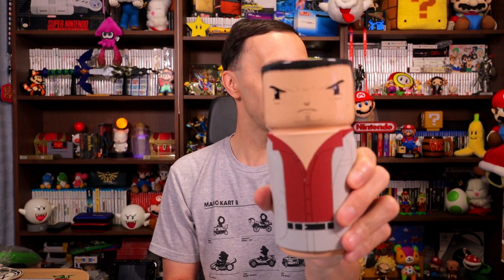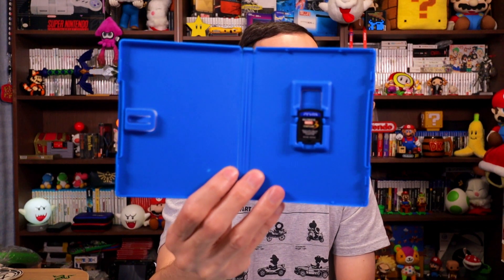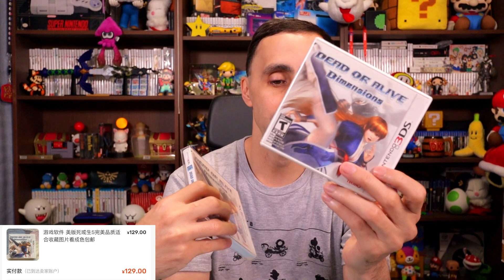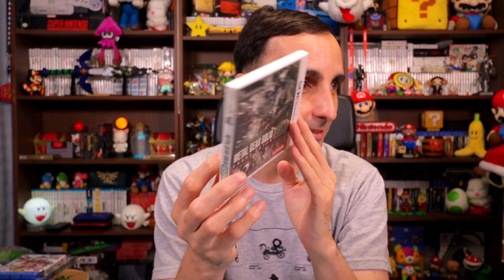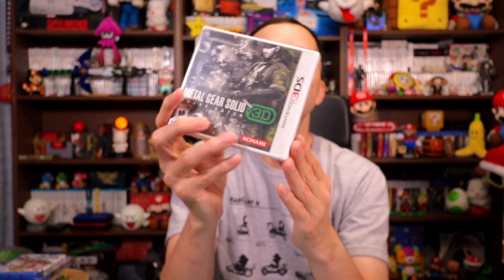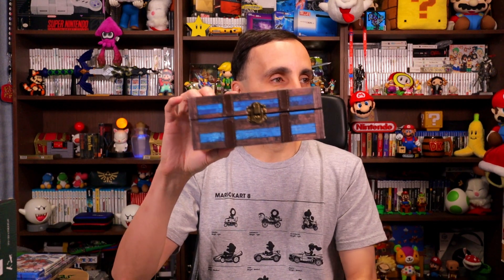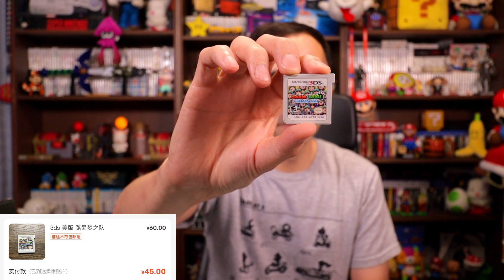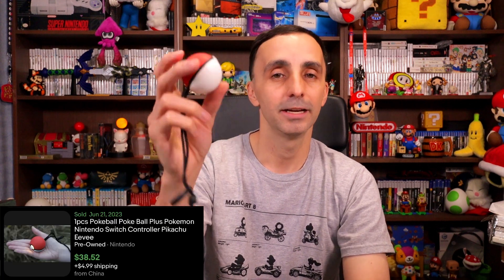3DS Game Hunting and Collecting Games-25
Finally back at collecting and buying games to flip for the collection! Found a bunch of great deals!  Come hang out and see what we got for the collection and what items we are going to flip!

Let's go thrifting and collecting, so that we can build the ultimate 3DS collection in 2023. We are even collecting for the Wii U and the PS Vita now! Buying, Collecting, and flipping games, systems, and accessories. That is not all, we are also looking for other items that we can flip and make profit for  our 3DS collection.